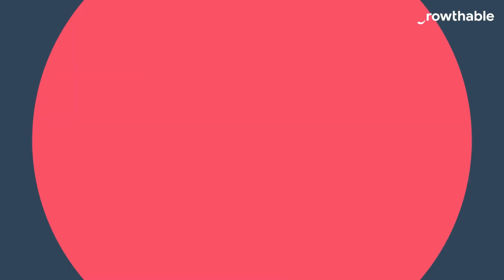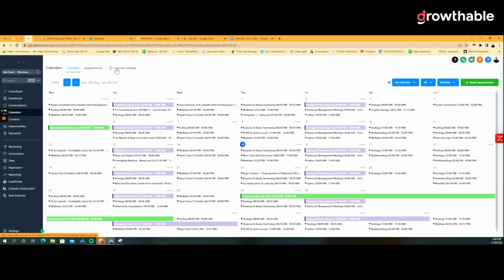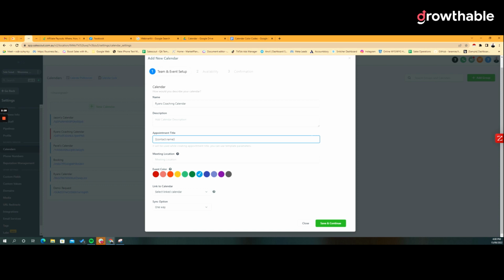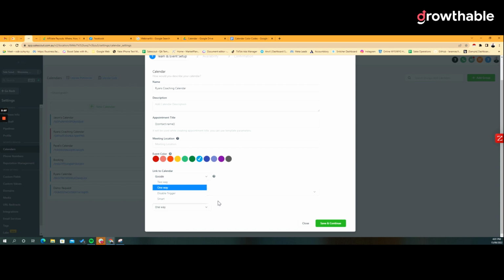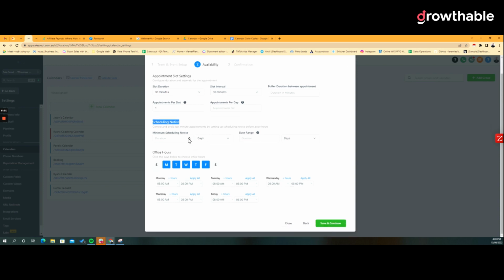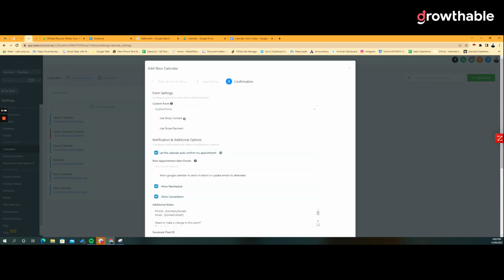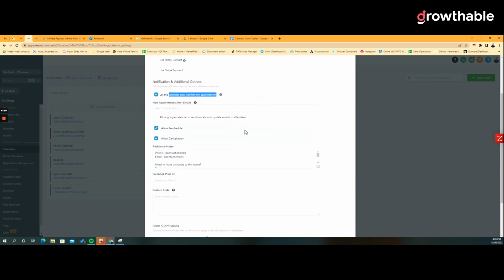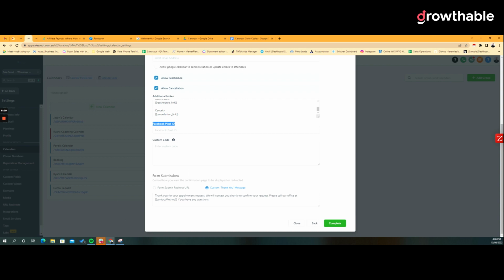GoHighLevel Calendar Module: Lesson#2- Creating a New Calendar | Step-by-Step Tutorial